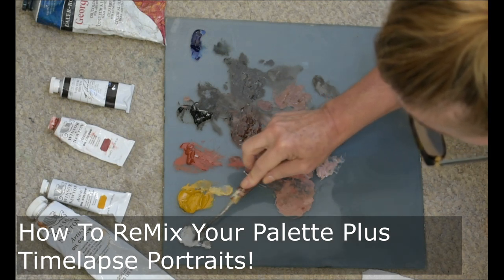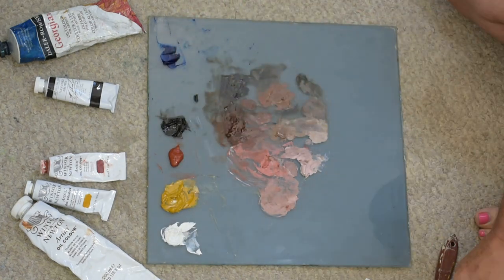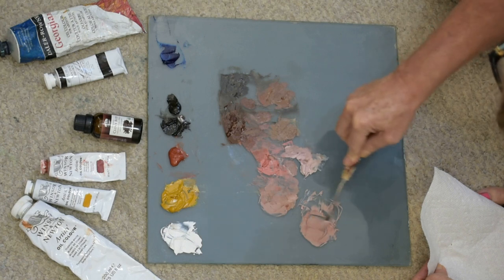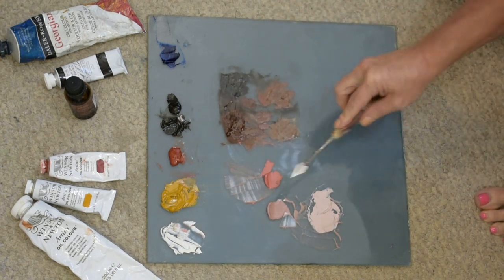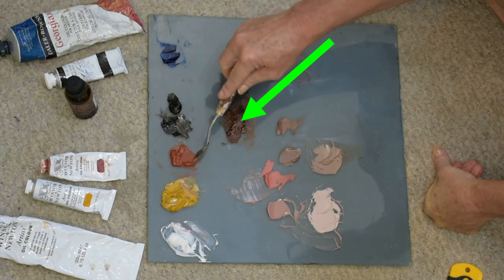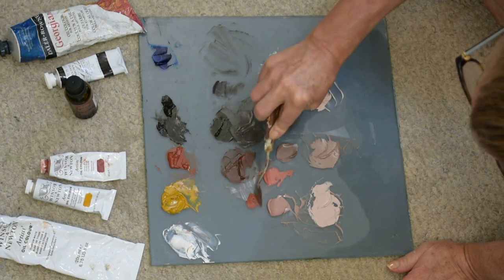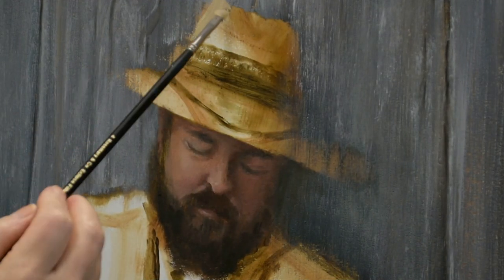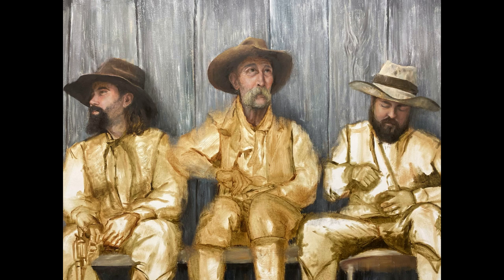PORTRAIT PAINTING: How To Remix Your Painting Palette-For A Large Scale Work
You've had your palette mixed and in use now for a few days of painting. You take out your paint palette for a new day of painting and notice the piles are getting tacky and some have dried up completely. What now? Well today I will show you how easily I remix my paint colors to get a perfect match to the original colors.
Plus I share with you 3 BONUS TIPS for portrait painting! Stick around to the later part of the video to see a time lapse clip of my progress on this large scale three figure painting. I will paint the ear of the center cowboy and the finishing details of the third cowboy.

Supply List:
Table Top Easel: Rectangular

12 X 12 Inch Stretched Canvas Value Pack of 7

1/4 inch Grainer(Comber) Paint Brush by Princeton
3/4 inch Grainer (Comber) Paint Brush by Princeton

12"x12" Canvas , pack of 8

E mail: shelly @sjcsportcouture.com